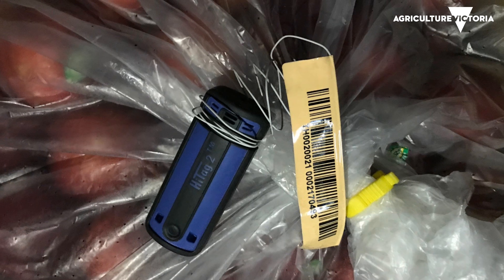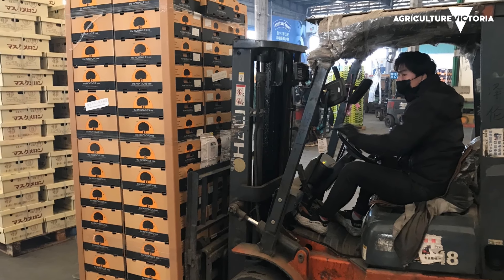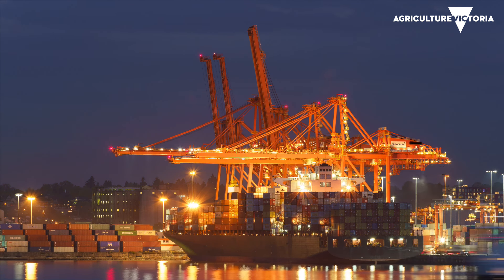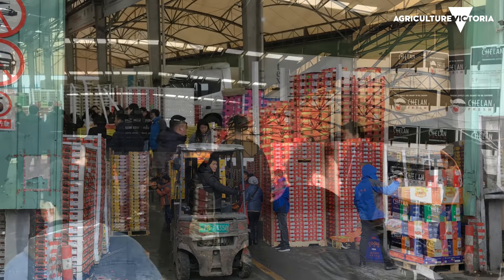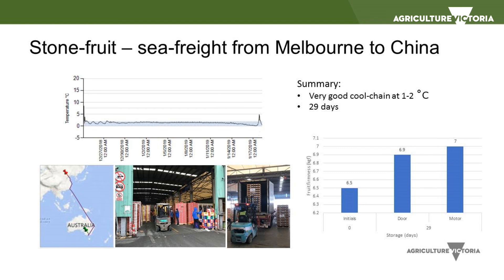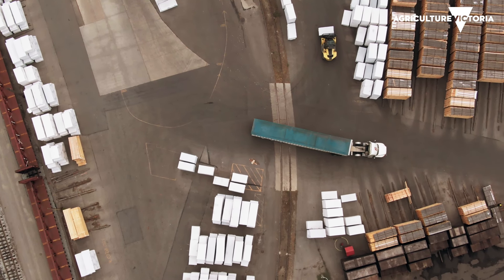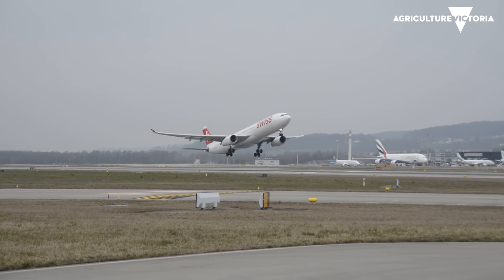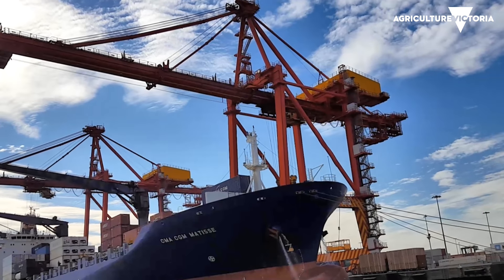Monitoring temperatures of stonefruit exports along the supply chain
Interview with Rowan Little, innovation officer at Montague. Summerfruit challenges and approaches to managing exports using temperature monitoring.